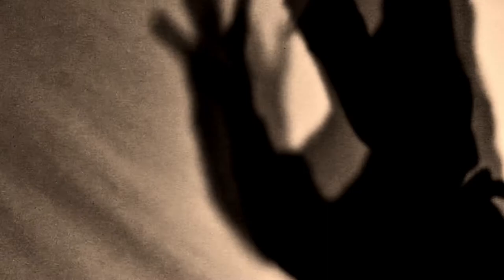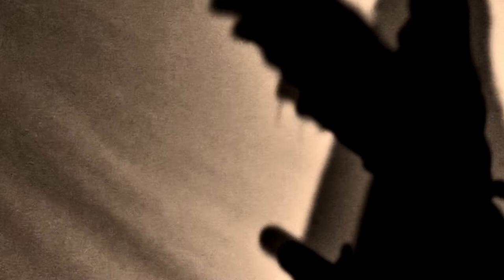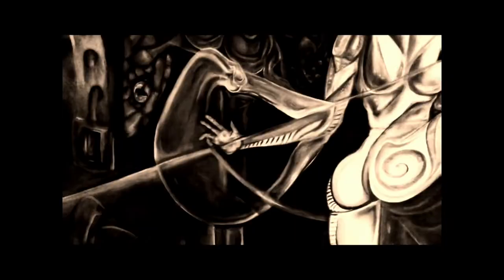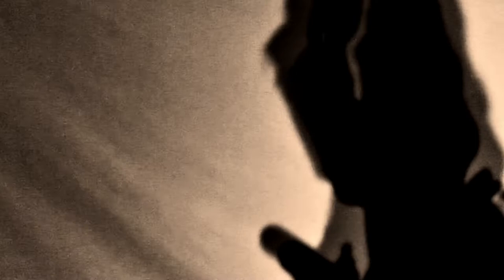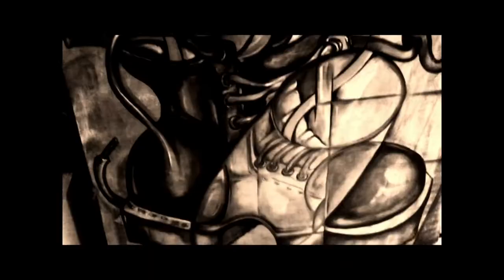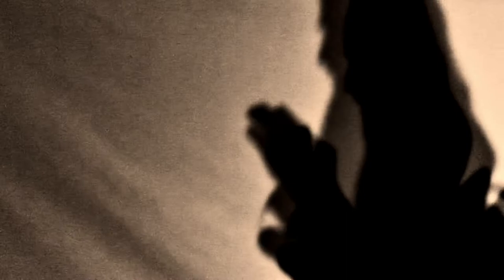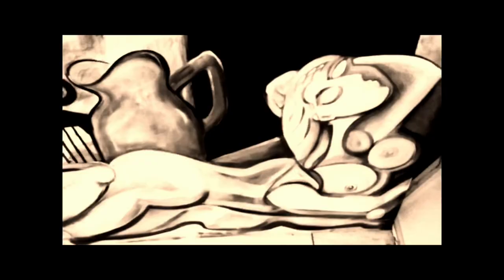Robert James Harvey: Truth in Paint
to follow Robert James Harvey on Instagram, see paintings in full colour, and to connect with the artist

A Full Moon At Midnight presents an artist spotlight on the highly elusive painter, Robert James Harvey.  This short documentary provides an opportunity to hear the artist speak about his work, his process, and his search for truth in paint.